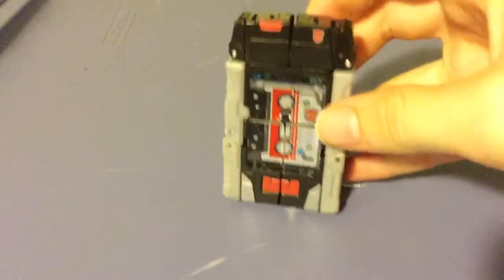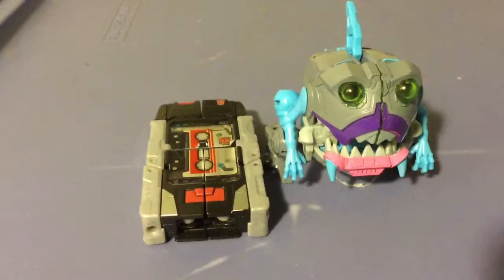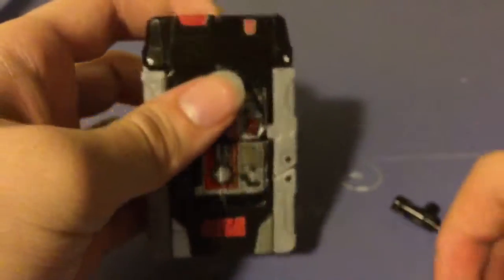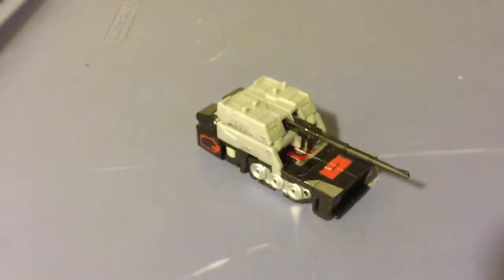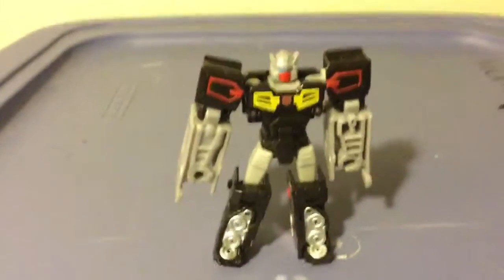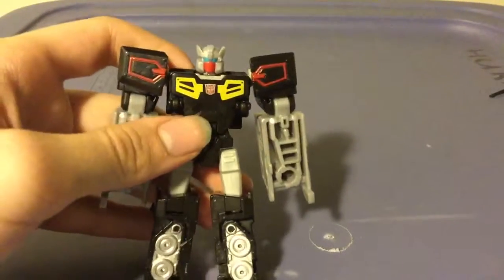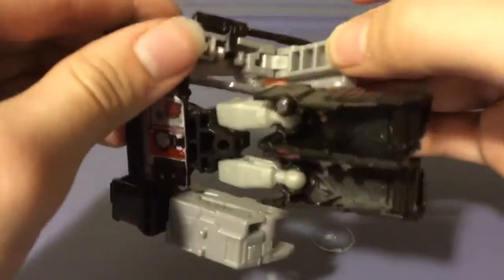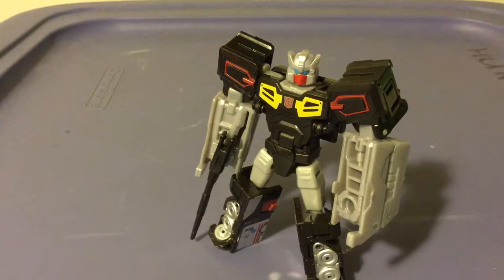Transformers Titans Return legends class Rewind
While not big in size, he makes up for it in cunning. Rewind is one cassetteicon you don't want to mess with.